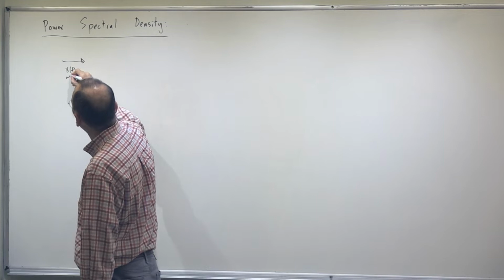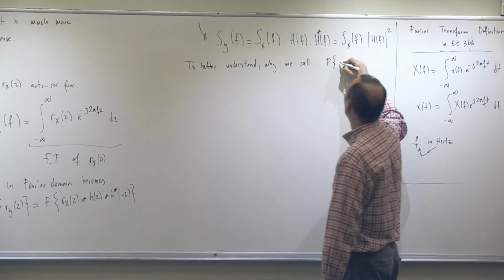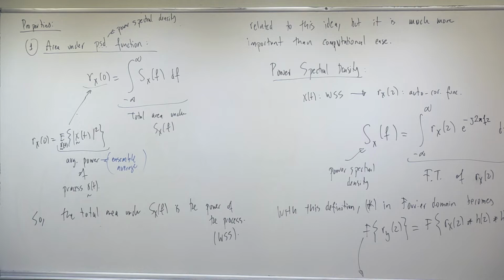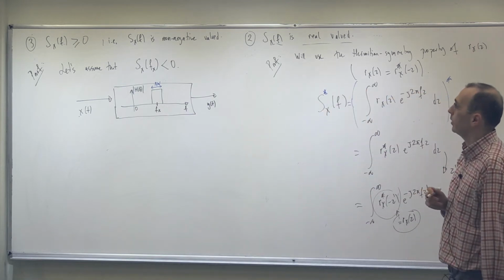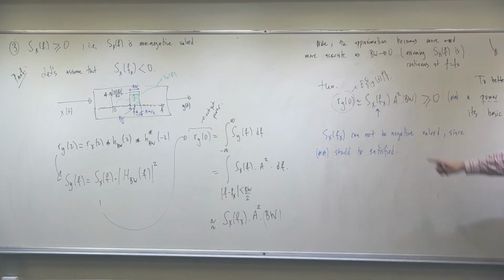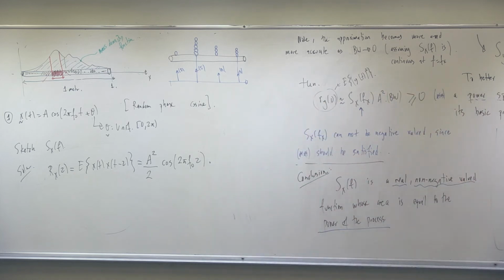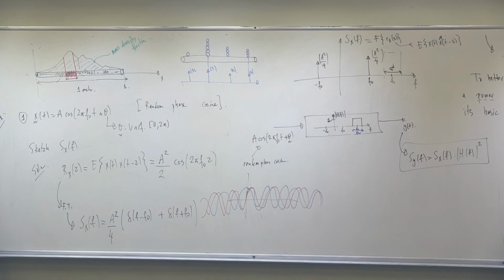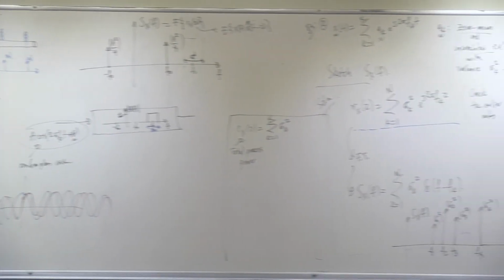EE 306 - Signals and Systems II - Lecture 36 - Power Spectral Density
Lecture 36, EE306 Signals and Systems II (Spring 2022), Power Spectral Density

0:00 Power Spectral Density Brief Introduction
2:43 Power Spectral Density Definition
9:25 Power Spectral Density Properties (Area under the PSD Function)
14:46 Power Spectral Density Properties (Real-valued Function)
18:29 Power Spectral Density Properties (Nonnegativity)
28:30 Power Spectral Density Conclusion (Why it is Called ‘Density’?)
33:37 Example 1: Power Spectral Density of Random Phase Cosine
44:23 Example 2: Power Spectral Density of Sum of Complex Exponentials with Random Coefficients